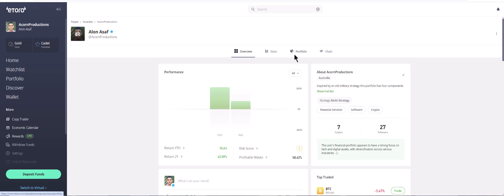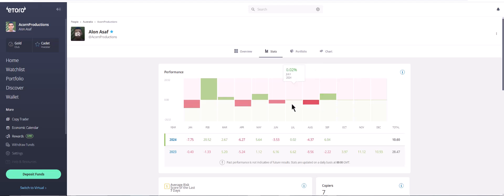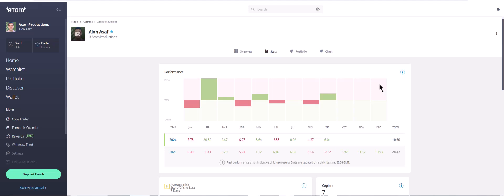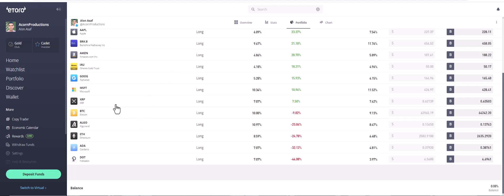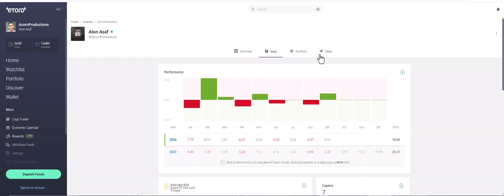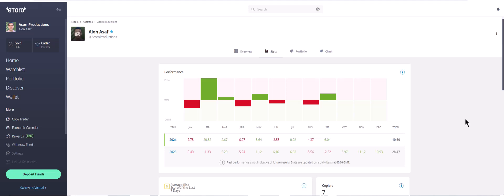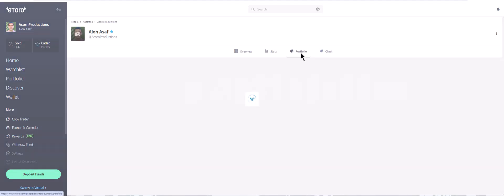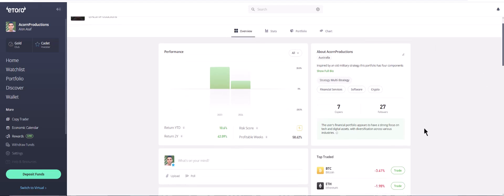September Recap - Weekly Portfolio Recap (30.09.24)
Weekly Portfolio Update with how investments and strategy are going.

Covers current investment strategy -
find out more at etoro - acornproductions

This is my own investment journey and should not be considered financial advice